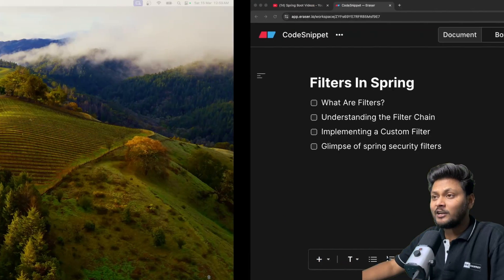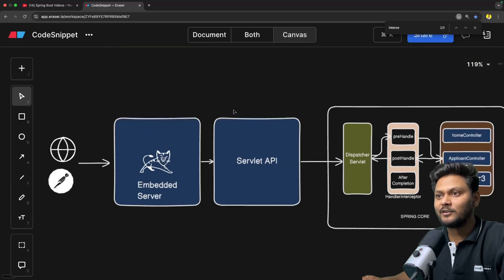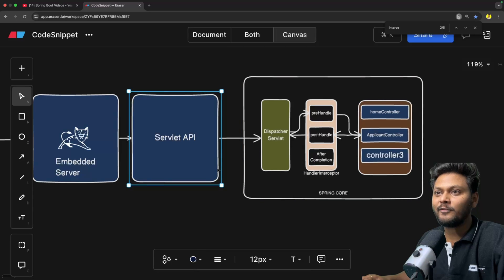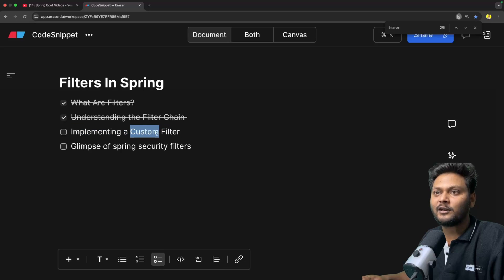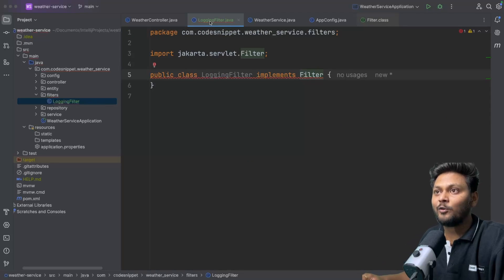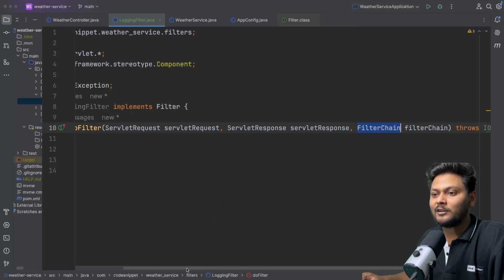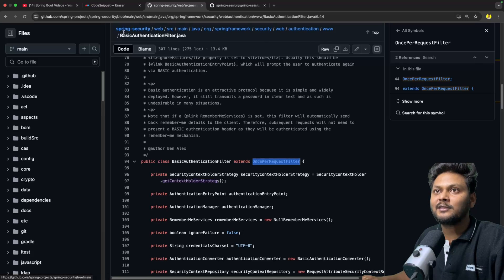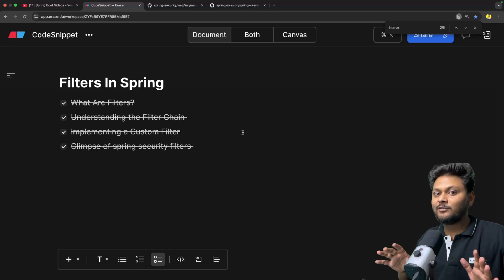Filters in Spring Boot | Understanding Filters & Filter Chain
🛠️ What are Servlet Filters and how do they work in Spring Boot? Before understanding Spring Security, it's important to grasp the fundamentals of Filters because authentication filters are built on top of them!

🔥 In this video, you'll learn:
✅ What are Servlet Filters?
✅ How does the Filter Chain work?
✅ How Filters modify requests and responses?
✅ Difference between Filters and Interceptors.
✅ How to implement a custom Filter in Spring Boot?

Chapters:
0:00 - Introduction & Agenda
1:23 - What are Filters?
6:30 - FilterChains
7:45 - Filter Implementation
12:36 - Glimpse Of Spring Security
15:00 - Outro

💡 Filters are used for:
🔹 Logging & Monitoring
🔹 Request/Response Modification
🔹 Authentication & Authorization (like Spring Security)
🔹 Compression, CORS, and more!

📌 Code Example: [GitHub Repository Link] (if available)